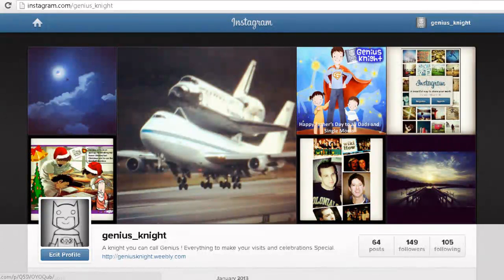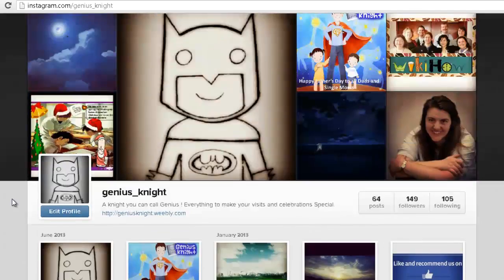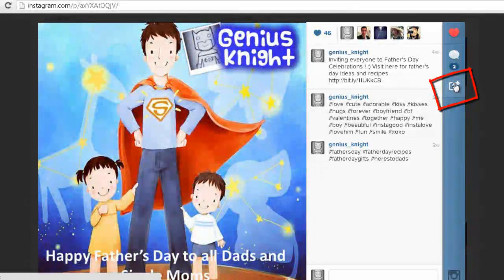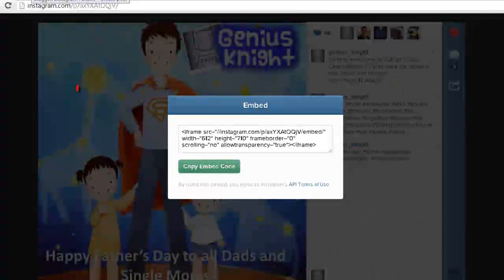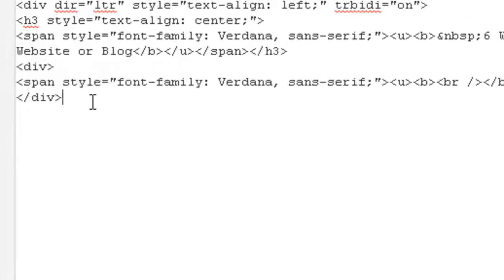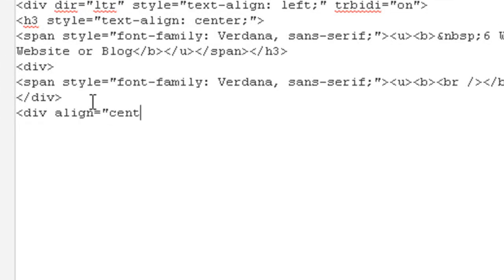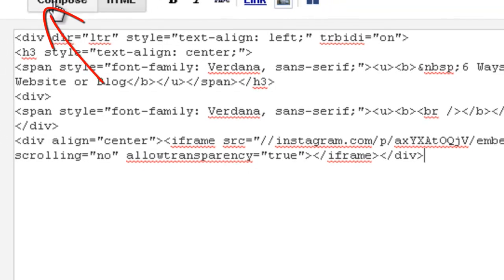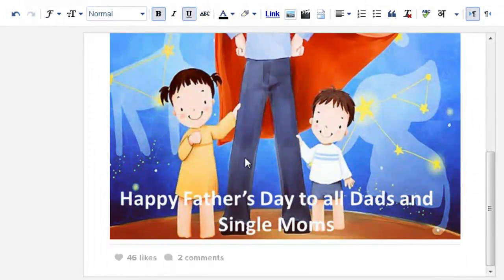How to Embed Instagram Photos or Videos on a Website or Blog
Are you having trouble figuring out how to embed Instagram photos and videos to your website or blog? No worries,Learn today in over 2 minutes as to how you can embed your Instagram Photos and videos to your website or blog and promote your Instagram photos to the web.